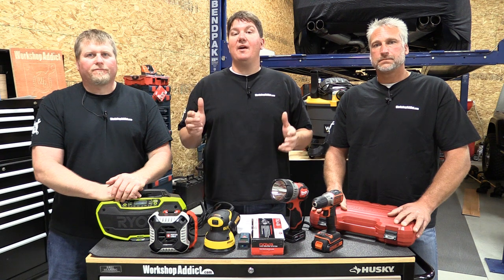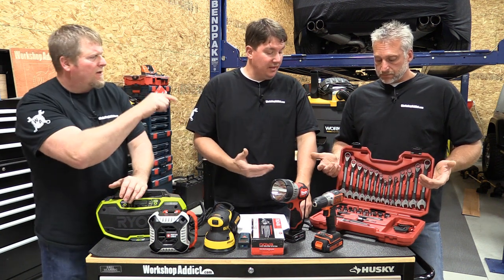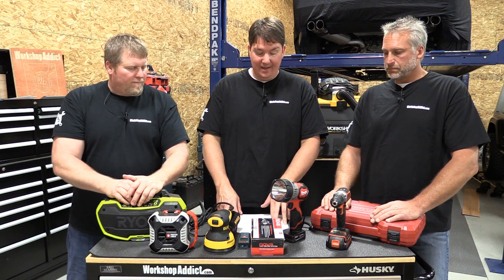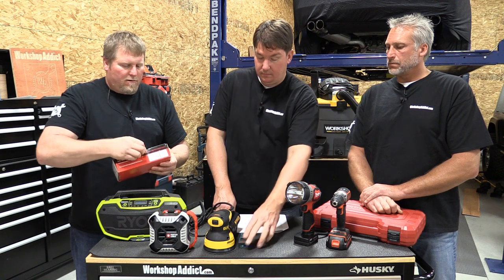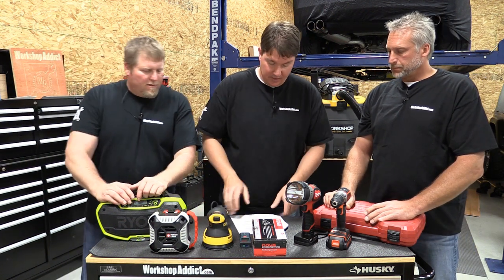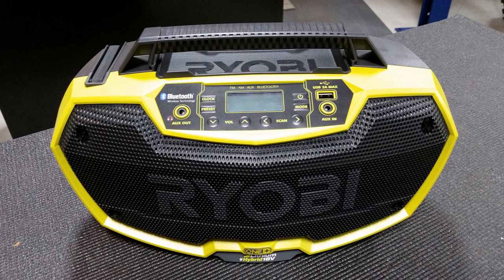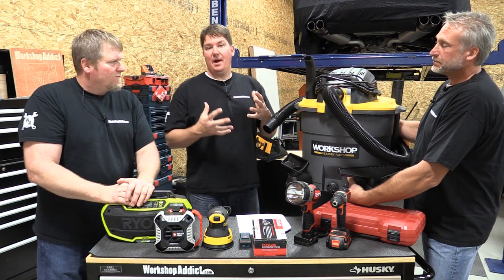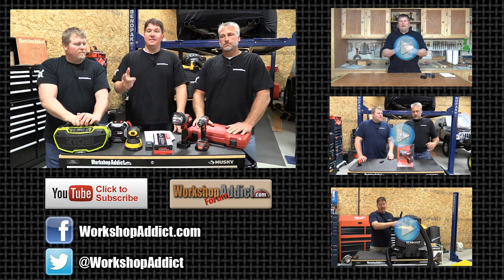GIFT IDEAS FROM $50 TO $100 FOR MEN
Buying a gift for a male can be difficult even for another man.  When looking for items to buy a guy for $50 to $100, we have some help for you.  If you are looking for a present that will make a man jump up and down or searching for the gift a guy will not return, we have a list and some descriptions that will help make this gift purchase pretty painless.